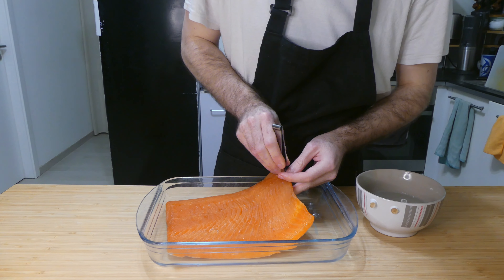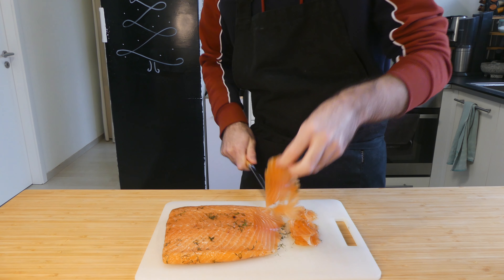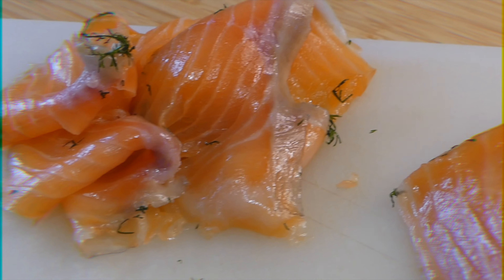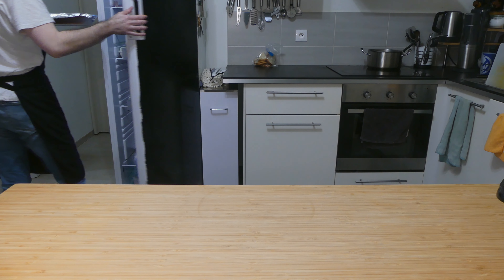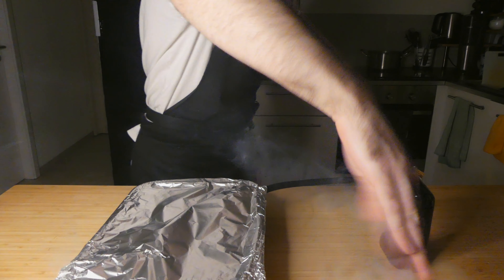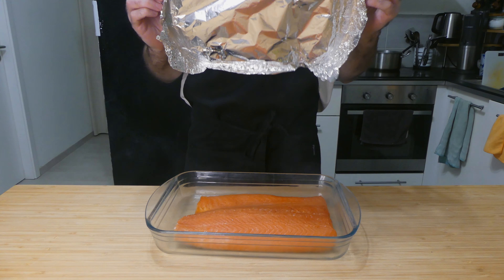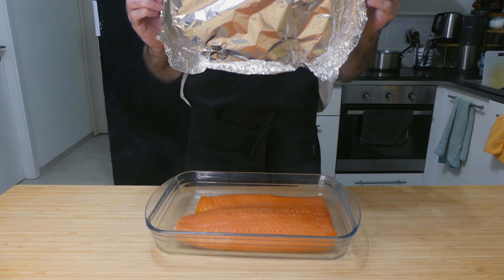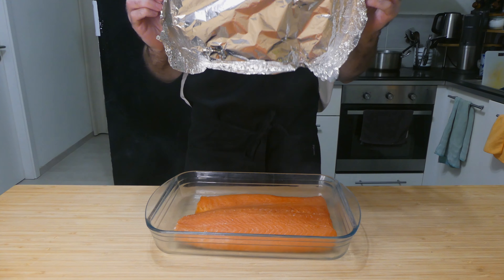How to Make Cured Salmon at Home (Gravlax)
Learn how to make your own cured and smoked salmon and do anything with it instead of having to buy a measly 4 slices in a packet.